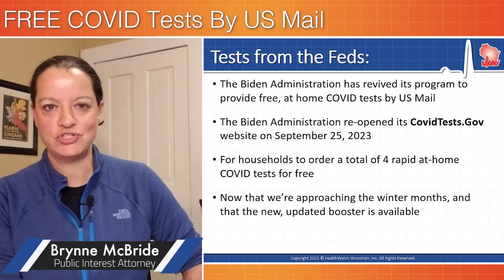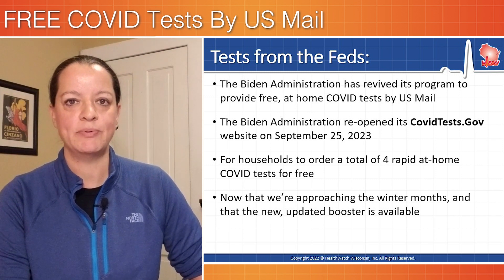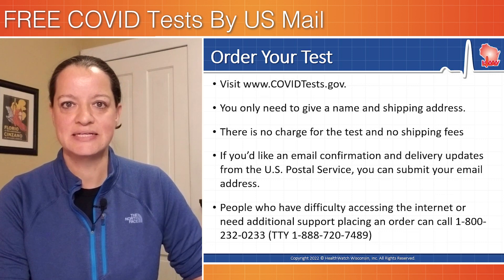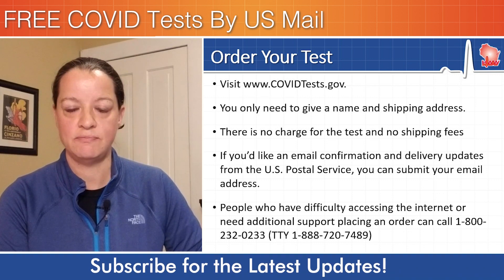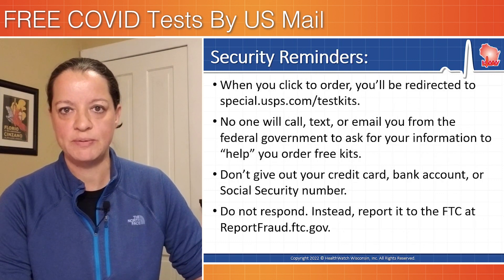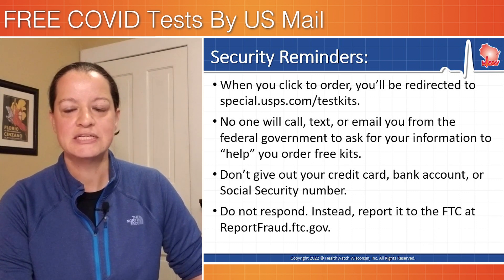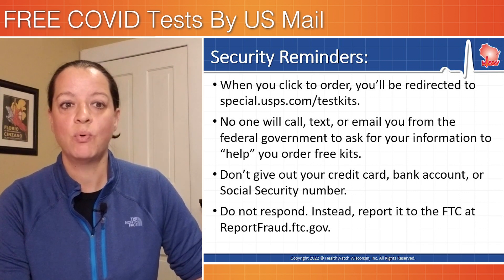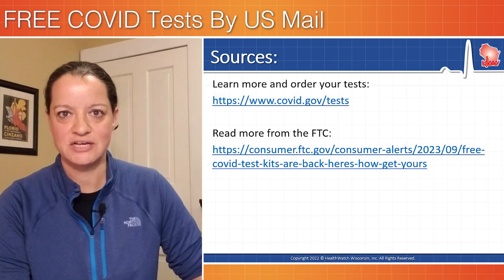Free COVID Tests By Mail - Feds Reopen Program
The Biden Administration has revived its program to provide free, at home COVID tests by US Mail. The Biden Administration re-opened its CovidTests.Gov website on September 25, 2023 for households to order a total of 4 rapid at-home COVID tests for free now that we’re approaching the winter months, and that the new, updated booster is available. We explain.
0:00 Free Tests
0:34 How to Order
1:04 Security Reminders
1:46 Sources

When you click to order, you’ll be redirected
You only need to give a name and shipping address.

Report any suspected fraud to the FTC at ReportFraud.ftc.gov

About HealthWatch Wisconsin:
HealthWatch Wisconsin is a nonprofit subsidiary of ABC for Health, Inc. working to promote improved access to health care coverage and services. HealthWatch Wisconsin actively shares materials, education, and trainings with health care professionals and consumers.

On our YouTube channel, you will find content about health insurance and coverage programs like Medicaid, social security programs, and private health insurance. We stay on top of current events, policy, and rule changes. We also cover topics that intersect with health coverage for vulnerable populations, such as food, energy, and housing assistance programs. You will also find content on programs specific to Wisconsin such as: BadgerCare Plus eligibility, enrollment, and program rules and disability program rules and features for adults as well as children with special health care needs (CYSHCN). Finally, we share some tips and advocacy strategies.